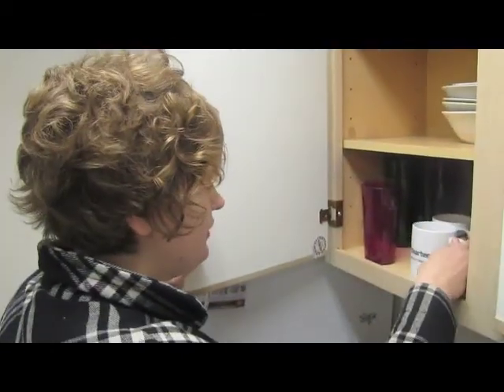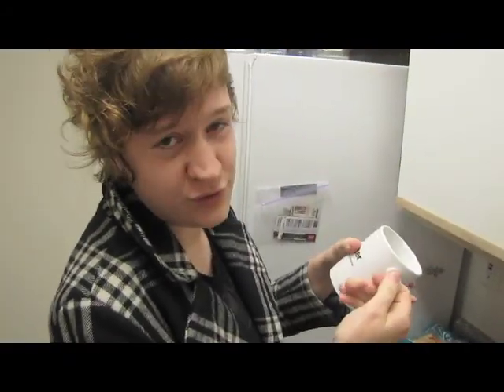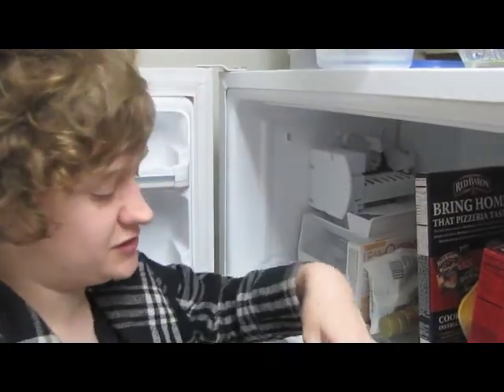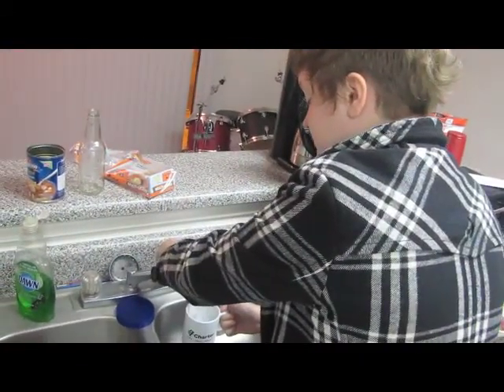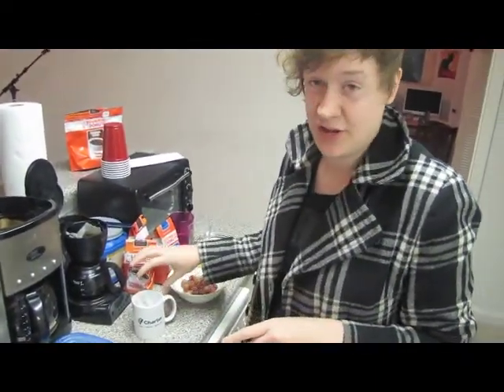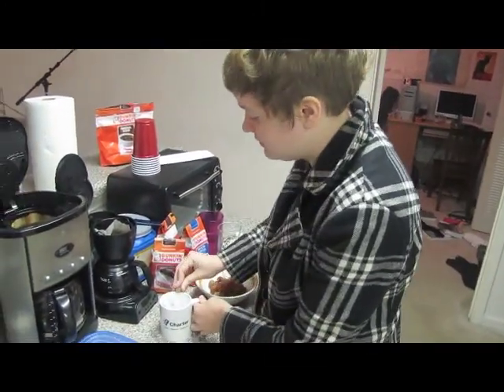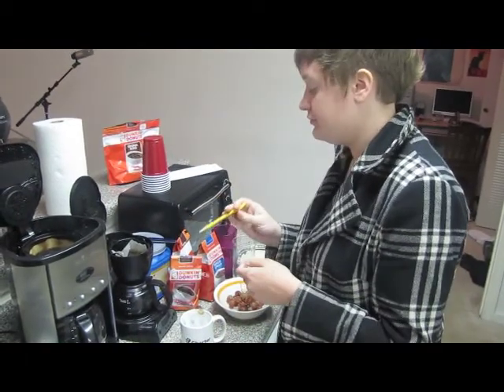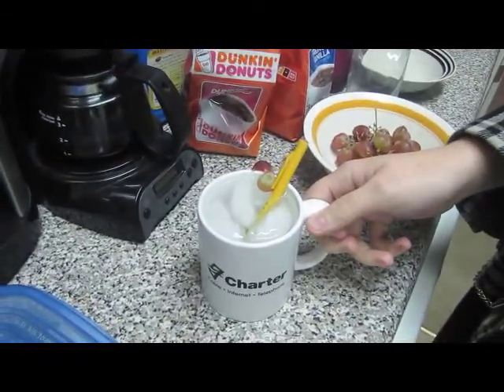Recipes to Impressipes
Welcome to Recipes to Impressipes! Today's recipe: ice water! Not many people know that you can make roughly the same "gourmet" ice water they get at restaurants in the comfort of their own homes! Tune in to find out how.